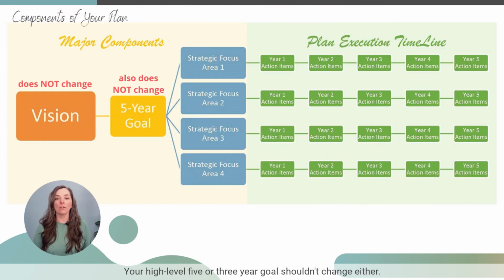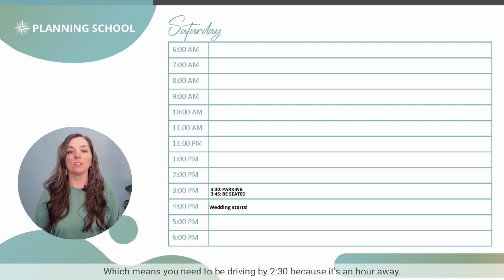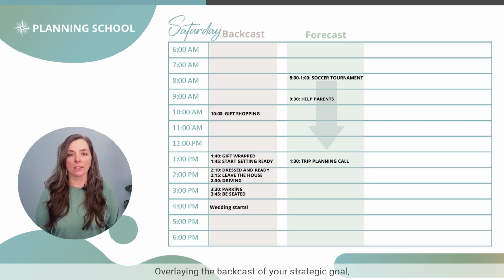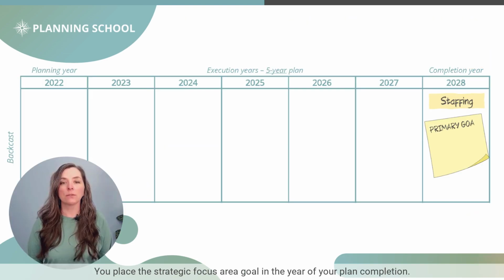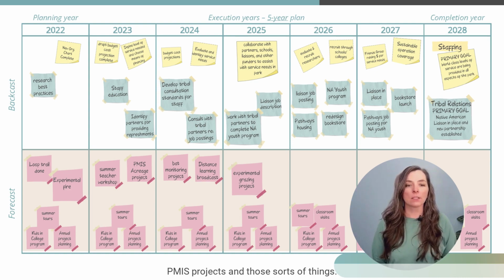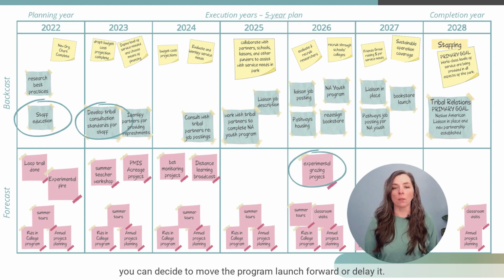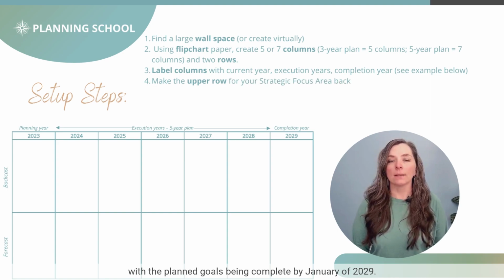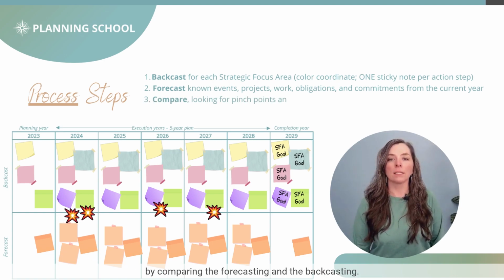How to Create an ADAPTABLE Timeline (The #1 TOOL for EXECUTING your PLAN) | @ Planning School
👋 Liz speaking - founder + instructor @ Planning School.

💙 At Planning School, we love to work with PURPOSEful LEADERS on the frontlines of our world’s greatest challenges. The ones who want to source from COURAGE. The ones building a new and better FUTURE amidst unprecedented UNCERTAINTY + certain ADVERSITY. The ones pushing through the barriers and MAKING real, meaningful CHANGE.

🧭 We’re reimagining strategic planning for EVERYDAY CHANGEMAKERS – the purpose-driven businesses, nonprofits, and public servants who are creating a SUSTAINABLE + INTERCONNECTED future.

FOLLOW for lessons in leadership, strategy, and being.

💛 You don’t have to struggle to do good in this world. 💛